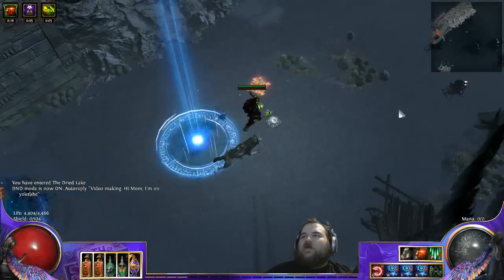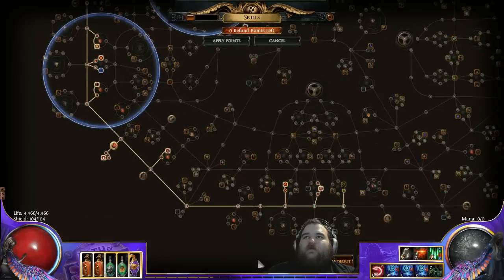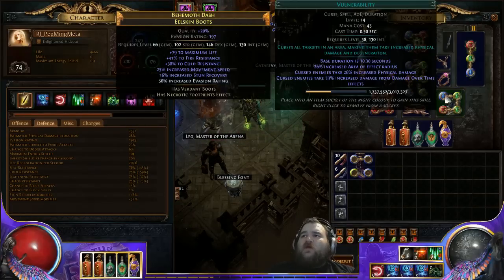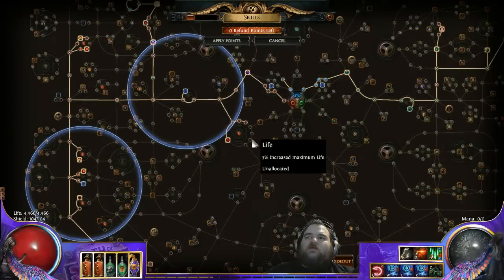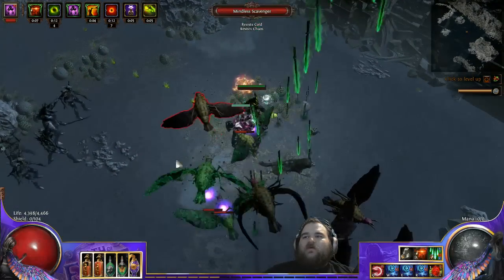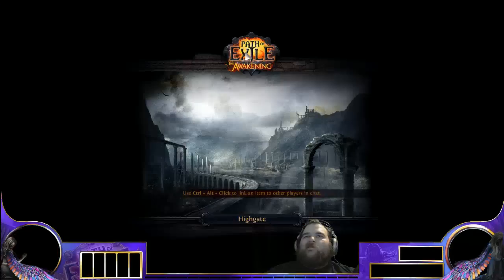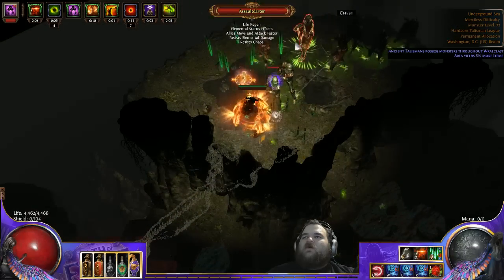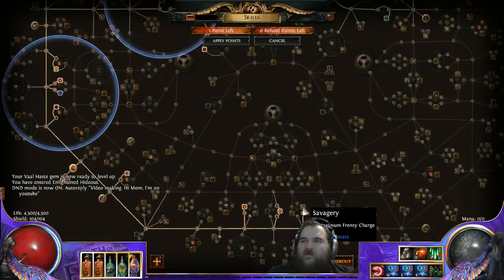[2.1] Path Of Exile Budget Chaos Bladefall Build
Path Of Exile [2.1] : Budget Bladefall Poison Build "MingP

This is my Chaos scaling Bladefall build for the Hardcore Talisman league in Path of Exile. It fell well into what I consider a budget build (under 3 exalts), and clears extremely fast with layered defenses.